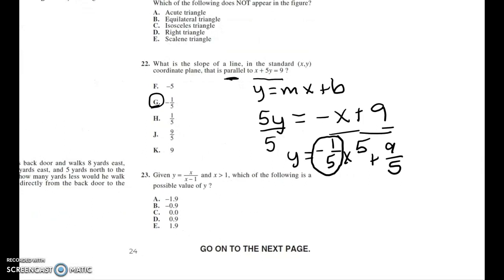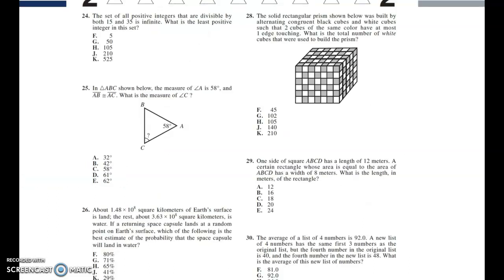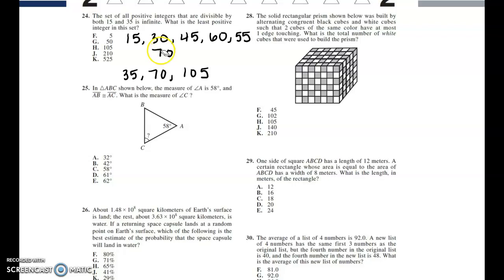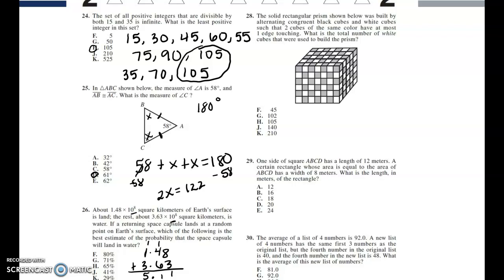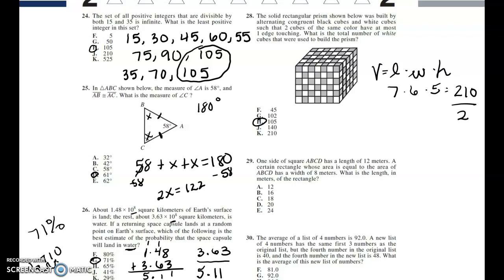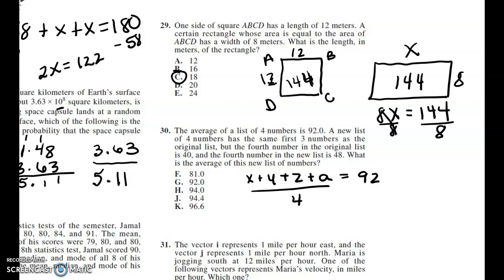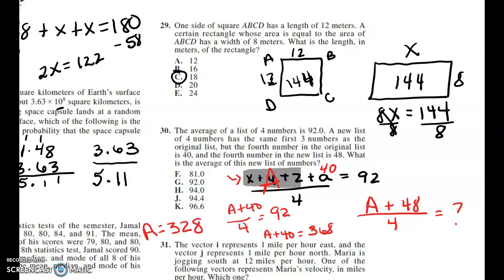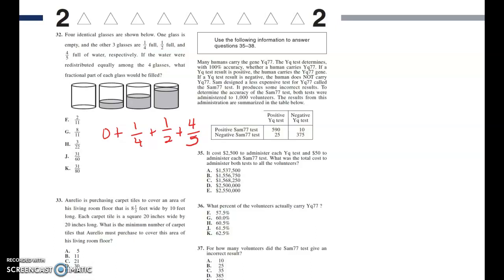ACT Practice 22-32